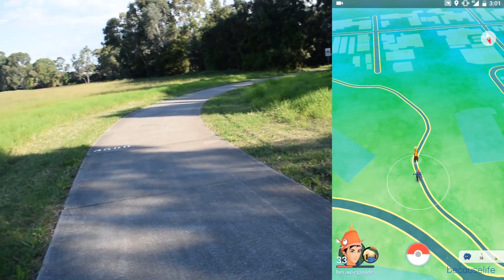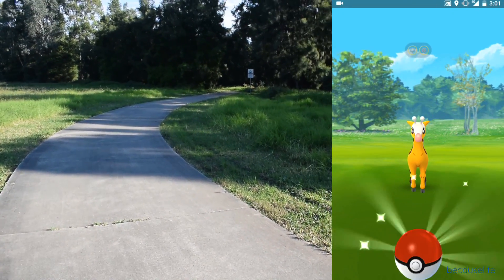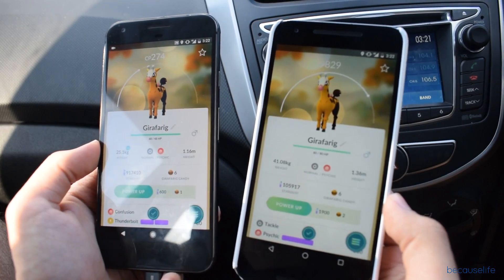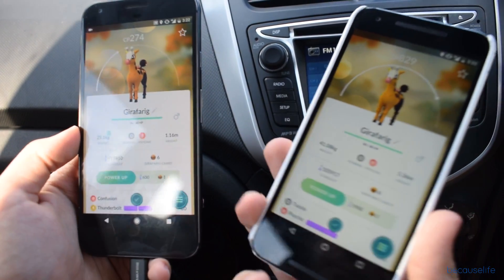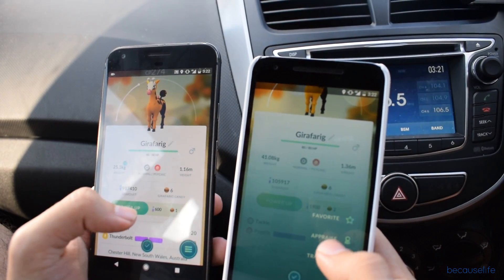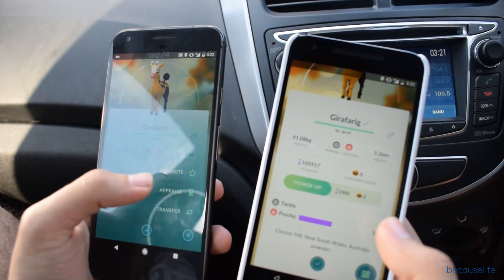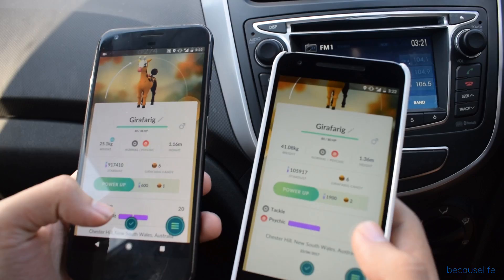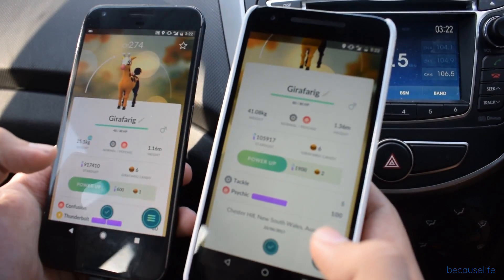Massive Pokemon Go April 2017 Update Different IVs EXPLAINED END OF SPOOFING?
Pokemon Go April 2017 Update Different IVs EXPLAINED END OF SPOOFING?

New server side update for Pokemon Go has made some differences in Pokemon go that changes everything about the games mechanics. Different people will see different IVs and different move set of each Pokemon. Does this have anything to do with legendary and shiny Pokemon.  Watch to find out!